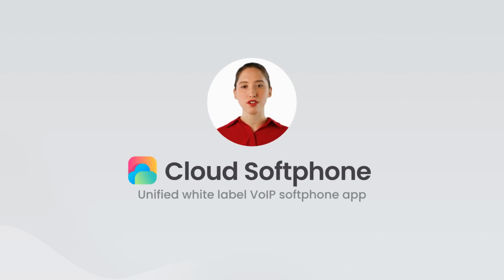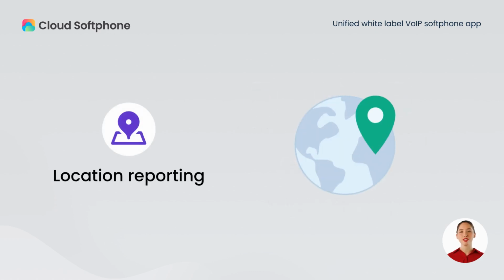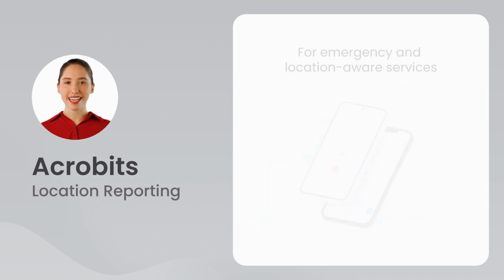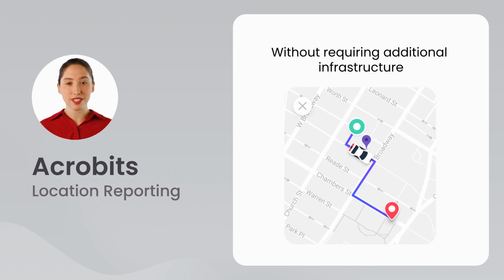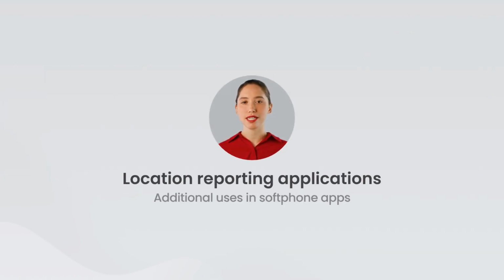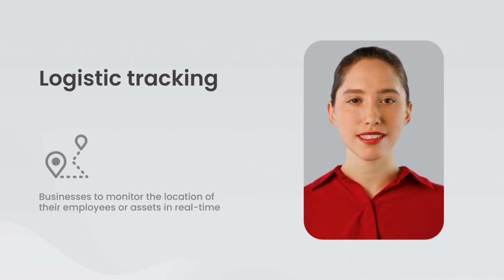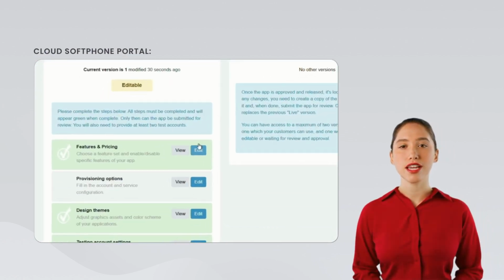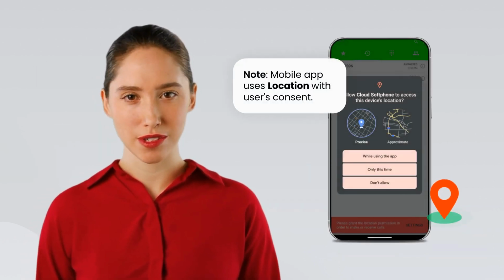How Location Reporting Works in Cloud Softphone | GPS-Powered VoIP Explained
How does a softphone know where you are? Meet Location Reporting — a Cloud Softphone feature that uses your device’s GPS to securely share real-time location data.

This tutorial walks through:
- What Location Reporting is and how it works
- How it benefits emergency services and on-the-go teams
- Configuration and privacy considerations
- Real-world use cases in healthcare, logistics, and security

Whether you're handling field operations, public safety, or urgent communications, Cloud Softphone’s GPS-powered feature helps you stay responsive and compliant.

🔐 Location data is secure and fully encrypted.